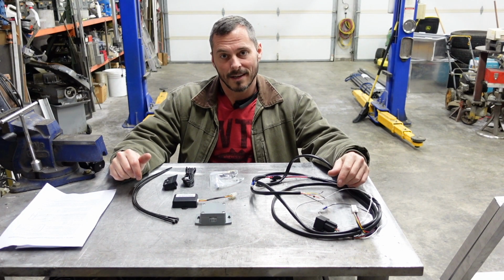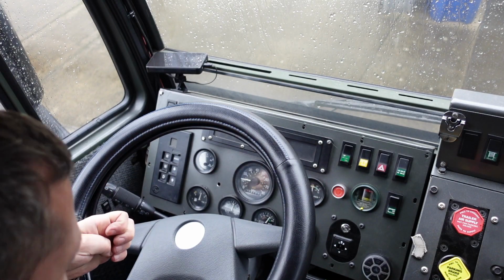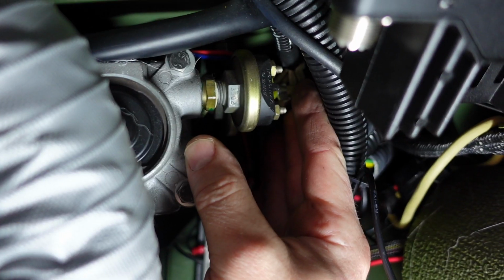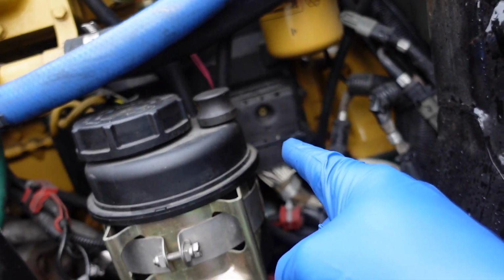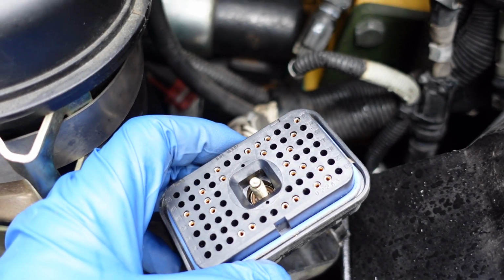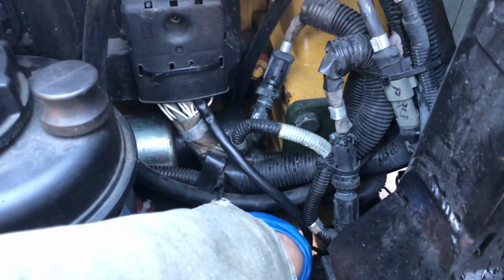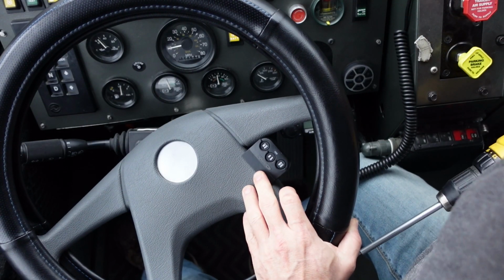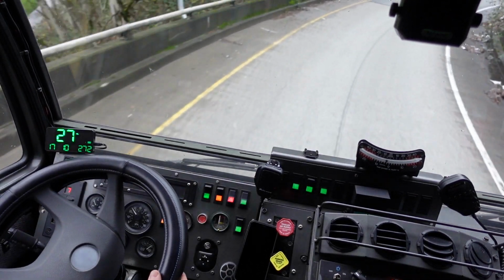LMTV With Cruse Control?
This isn't click bate. I actually installed cruse control in my 2003 M1078 LMTV. So come with me as I wire up and install the cruse controller in our LMTV overland camper conversion.

The Cruse control module I used is from Berend Smit who’s ebay shop is:
( He has been out of stock as some of the components are no longer available )

(You don't need to purchase the linked product. The commission rate depends on the product category and can range from 1% to 20%")
- FTC Legal Disclaimer - Some of these links go to one of my websites and some are affiliate links where I'll earn a small commission if you make a purchase at no additional cost to you.

      This is the hood liner that I used to silence that turbo whine in the cab.
➭ Dynamat Hood Liner =
      Secondary Camera, it’s supposed to be my primary but the iPhone is just to easy to use.
➭ Sony ZV1 =
      If the audio sounds good then I’m probably using these microphones.
➭ R0DE Wireless Go =
      If the audio sounds like I’m in a wind tunnel, it’s probably the mic on the iPhone.
➭ 12 Way Waterproof Fuse Block =